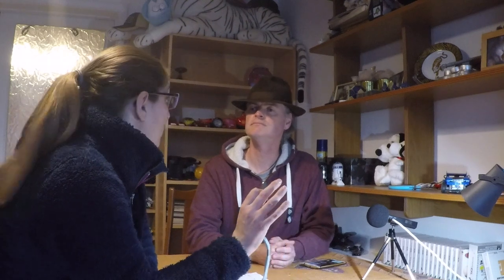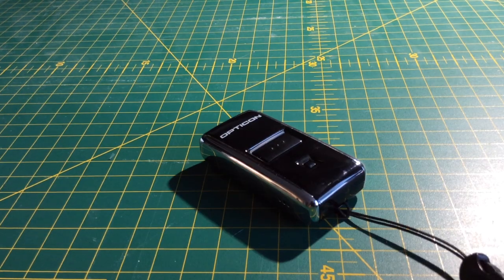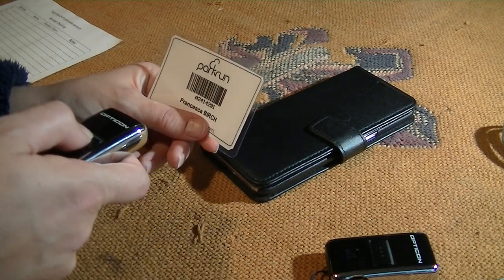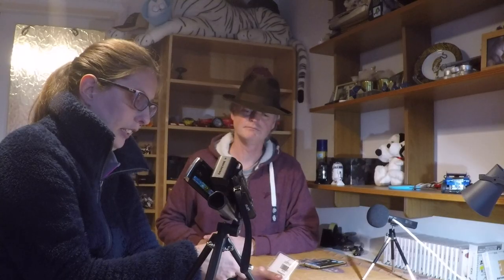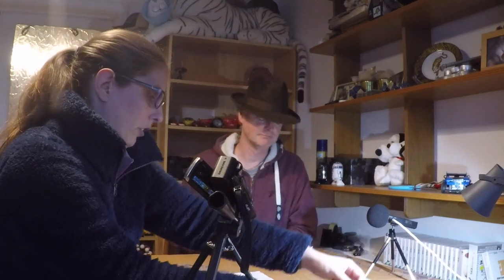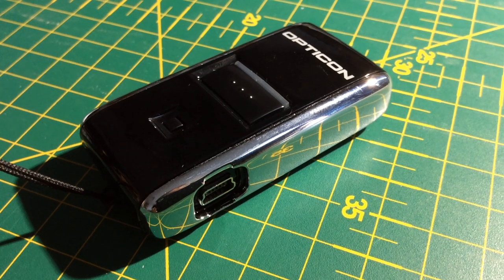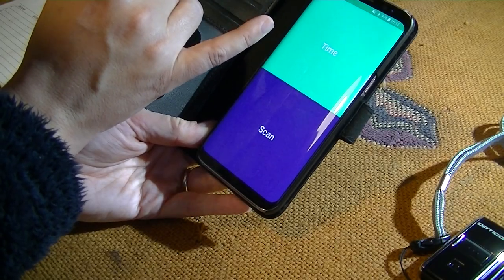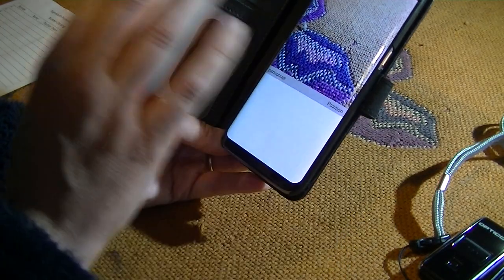How to do parkrun barcode scanning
In this episode we look at how the barcodes used by parkrun are scanned and compare the dedicated scanners with the new parkrun volunteer smartphone app. We also take a quick look at the number checking role.

Frankie would like to apologize for being a bit sniffly during this episode.